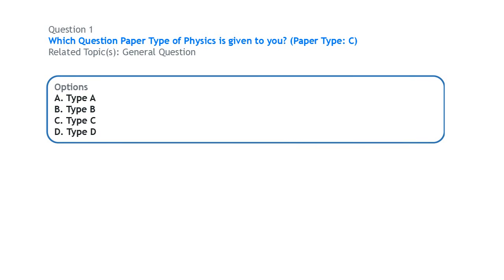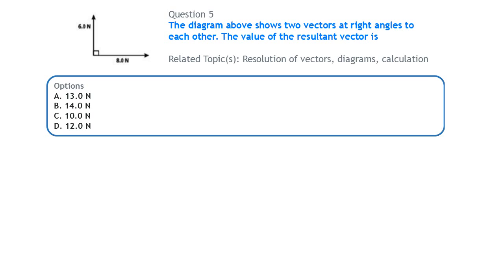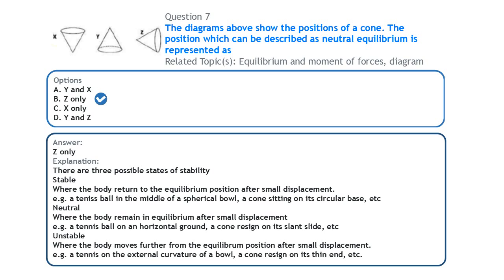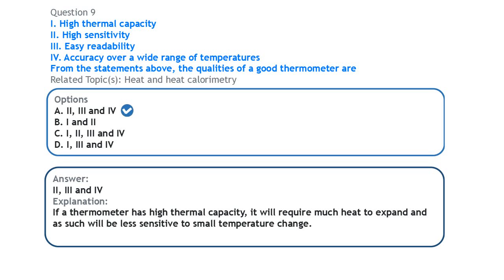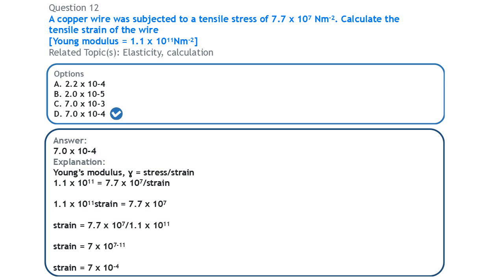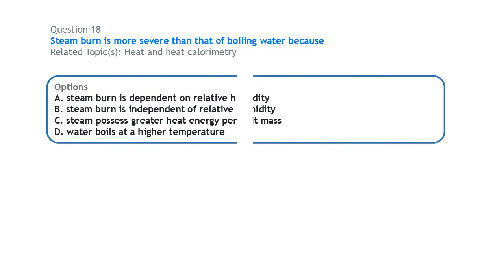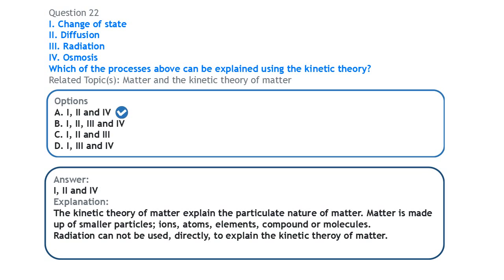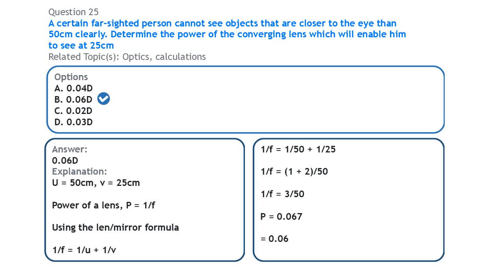JAMB/UTME PHYSICS 2011 PART 1 of 2 Past Questions and Solutions